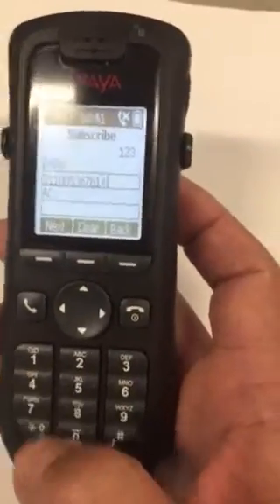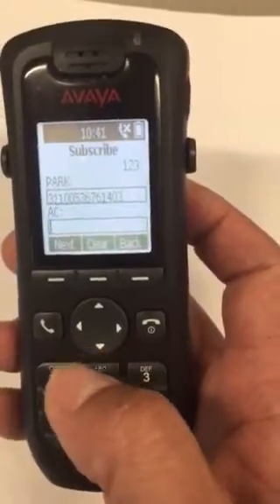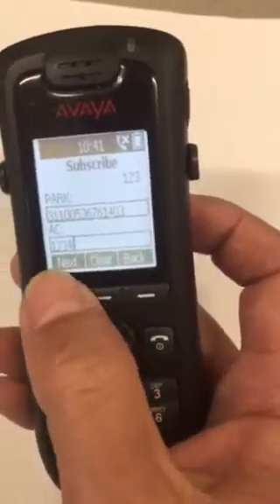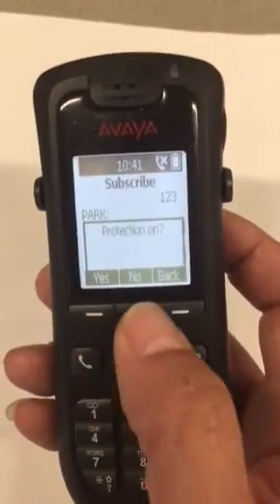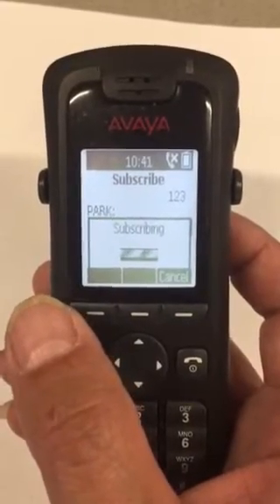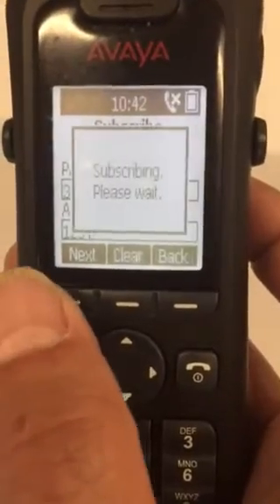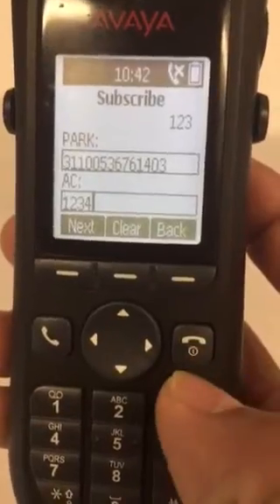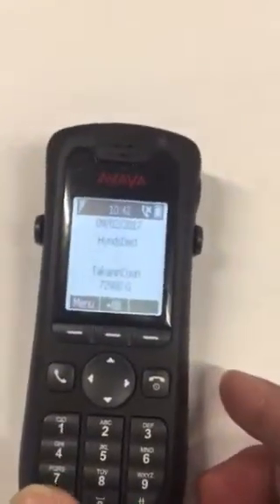Avaya DECT subscribe handset